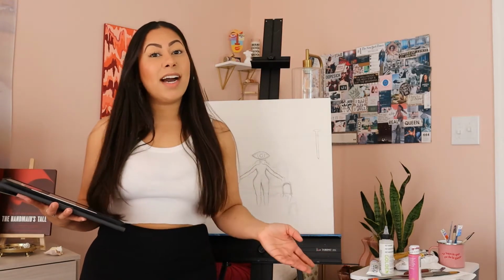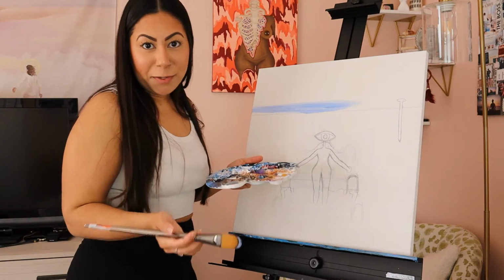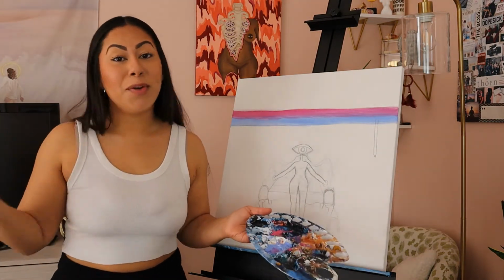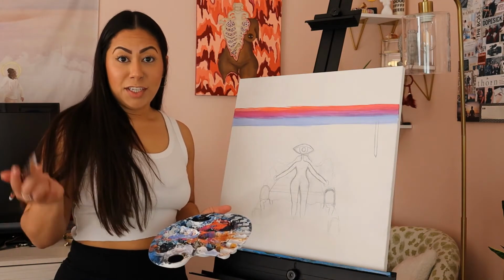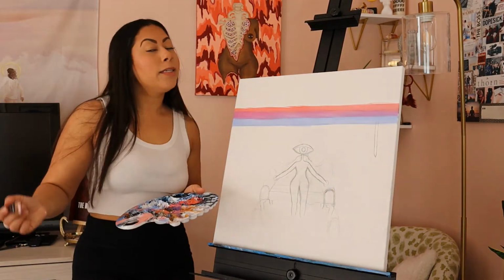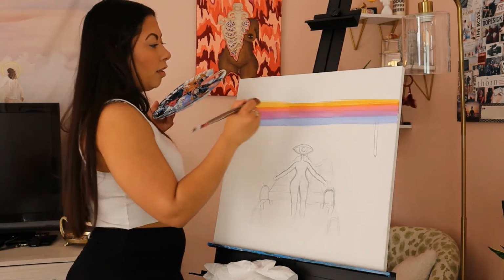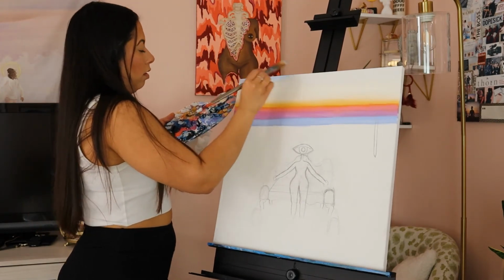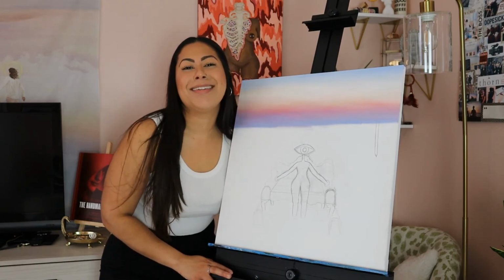Paint w/Me! Unstitch Me Painting Part 1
Hello Art Lovers!

You are a masterpiece. I hope you enjoyed hanging out and creating together! Let me know what else you'd like to see.

PRODUCTS USED

Acrylic Paint:
Apple Barrel Bright Magenta & Flamingo Coral
Winsor & Newton Naples Yellow, Yellow Ochre, & Titanium White
Golden Light Ultramarine Blue

Mixing Medium:
Golden Retarder 4 fl. oz. = additive for slowing the drying time of acrylic paints and mediums.

Sending Love,
Arianna Flores-Moya